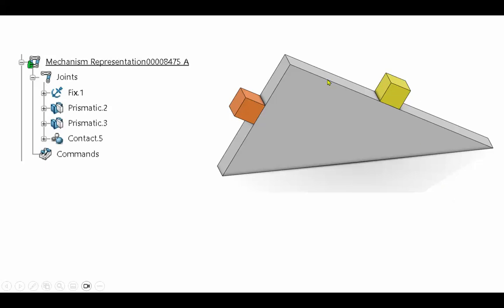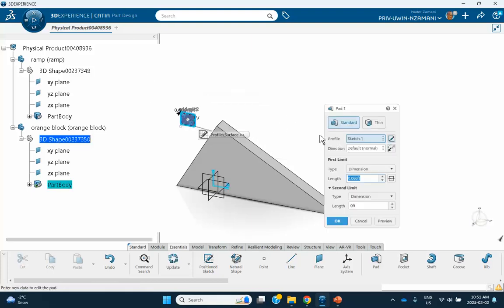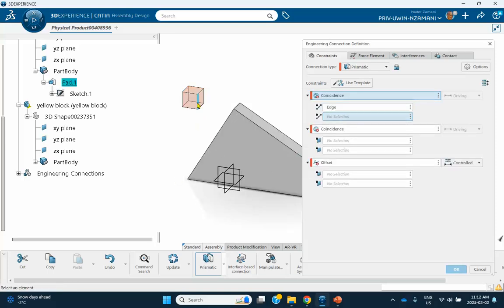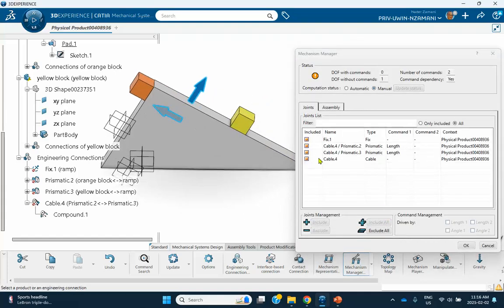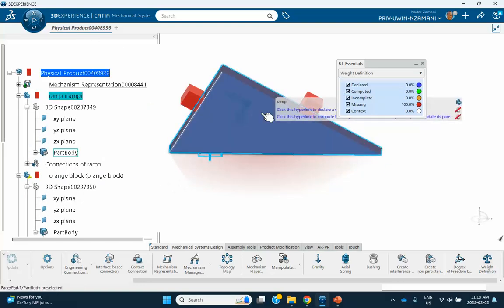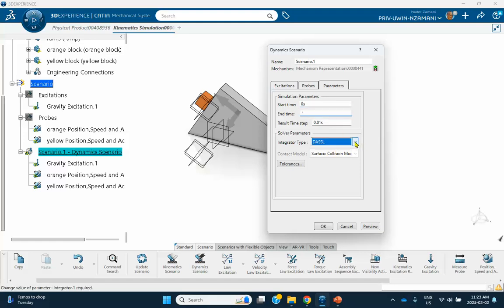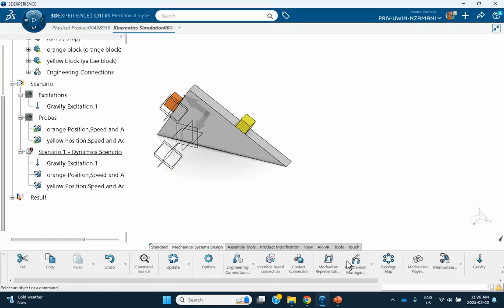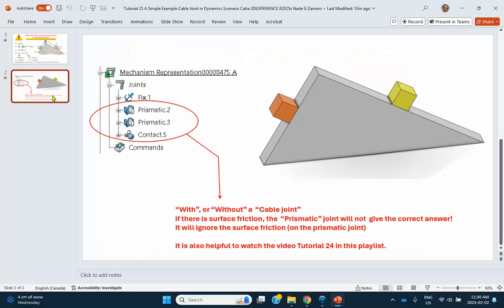Tutorial 25 A Simple Example Cable Joint in Dynamics Scenario Catia 3DEXPERIENCE R2025x Nader Zamani